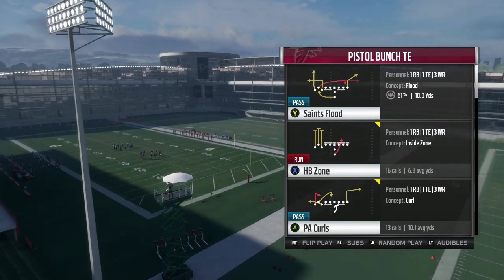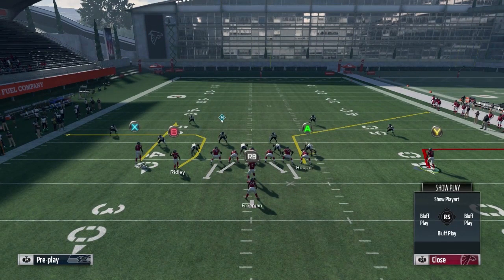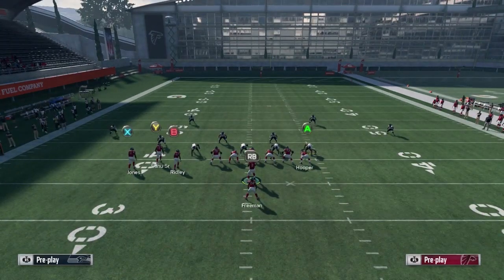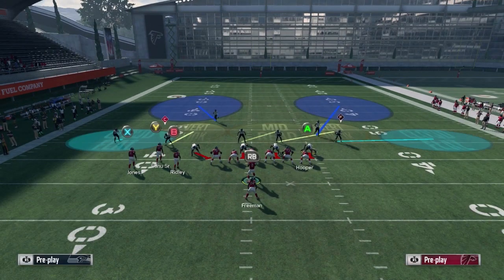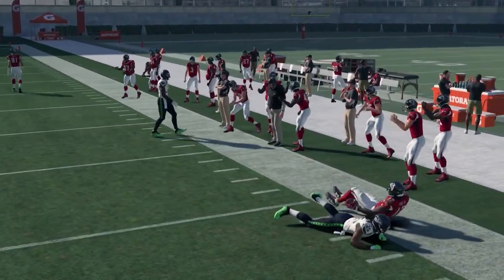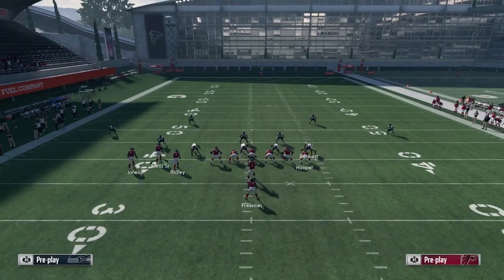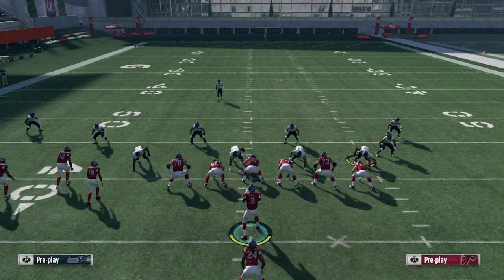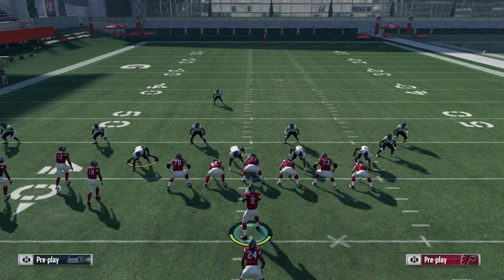Madden 18 Easy CHAIN MOVER that attacks BOTH SIDES of the field!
Easily move the chains and pick up first downs using this play from the Saints playbook. This setup attacks both sides of the field and beats all coverages!

✔ If you enjoyed this content, please SHARE.

► FAQ
☑ We create all of our plays on All-Pro because it is the most common difficulty. It's used in competitive Madden, online H2H, and more.
☑ All setups are created and tested vs 91+ ZCV. All defenders have been adjusted to reach the 91+ ZCV threshold.

► Will this play work for me?
☑ Are you on the correct hash?
☑ Is the defense base aligned/pressed or not?
☑ Is the speed correlation between your decoy receiver and your intended receiver correct for the play?
☑ Do you have the correct personnel?
☑ Fast enough players?
☑ QB with a strong enough arm?
☑ RTE at the desired thresholds (high/low)?
☑ Are your players getting a clean release off the LOS?
☑ Does the play require a QB rollout for success?
☑ Are you going against the defense that this play is intended to beat? A cloud flat beater won't beat a hard flat, for example. You must pay attention to your opponent's adjustments.

There are a lot of things to consider on every play. The video tutorials that we create go over everything you need to know. There is no "one play beats everything every time" setup so we do our best to teach a variety of different ways to attack every coverage in the game.